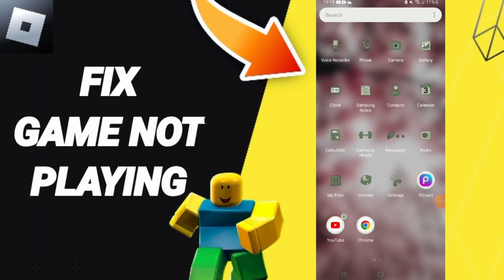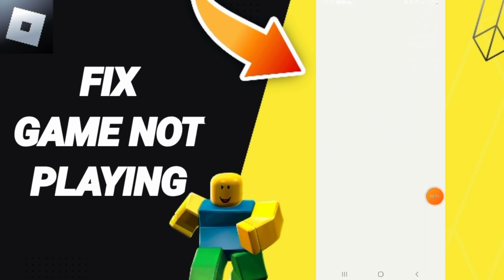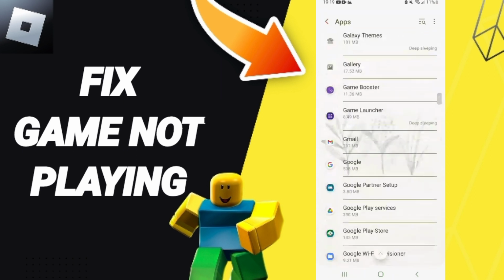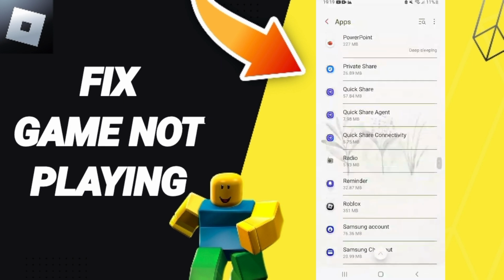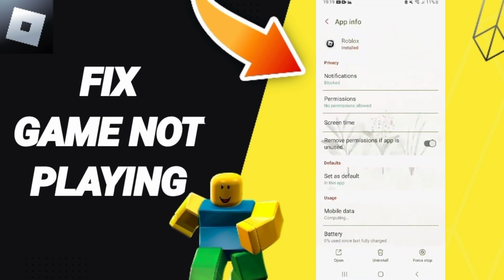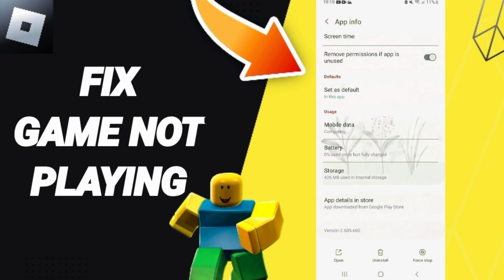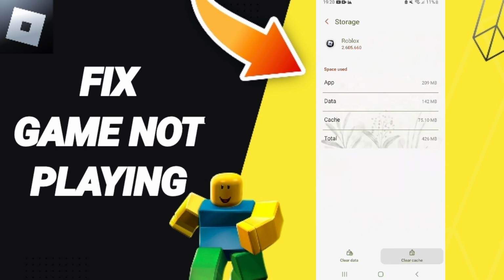How To Fix Game Not Playing On Roblox App 2024